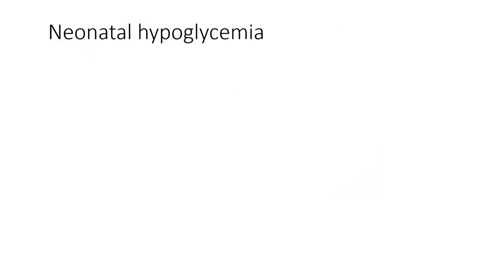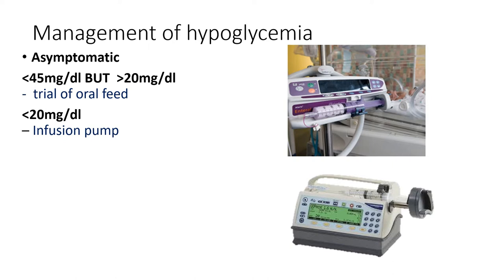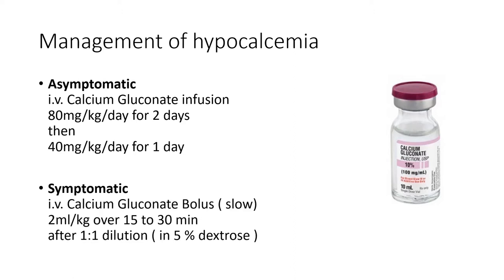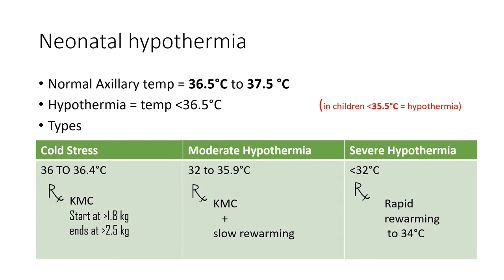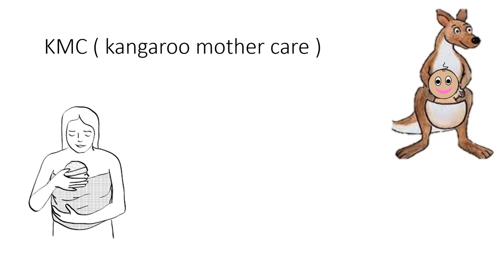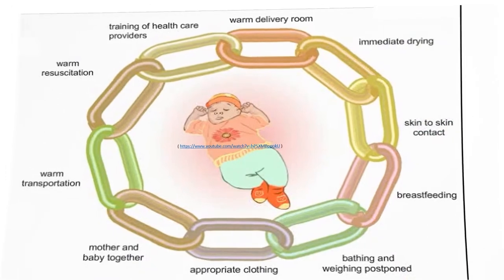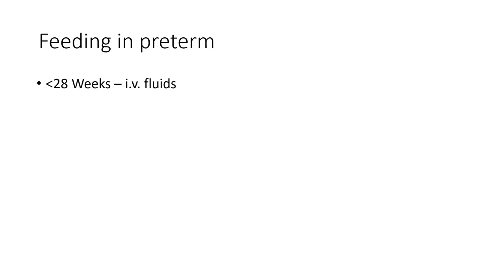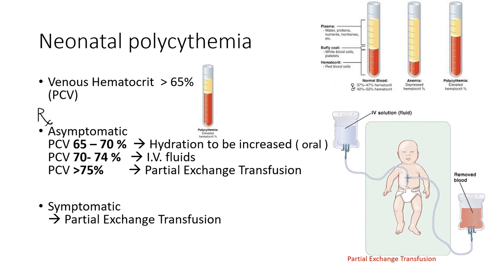Neonatal Diseases ; Neonatal hypoglycemia , hypothermia ,hypocalcemia etc # Neonatology Series CH#3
This video makes us understand the Neonatal Diseases , i.e neonatal hypoglycemia , neonatal hypocalcemia, neonatal hypothermia , neonatal polycythemia etc
These all disease are important to be understand , since these all diseases can become life threatening to the newborn if didn't taken care of  .

Enjoy learning !!